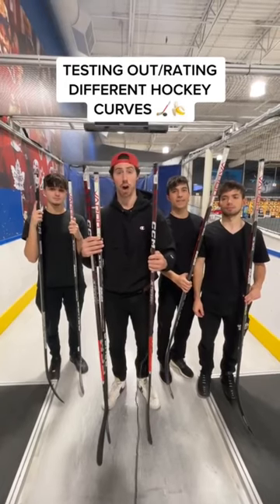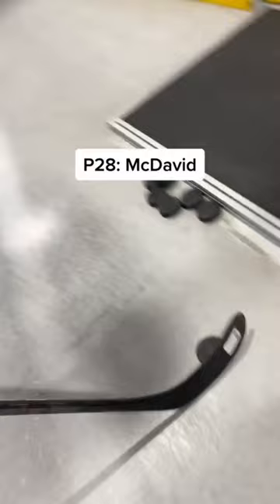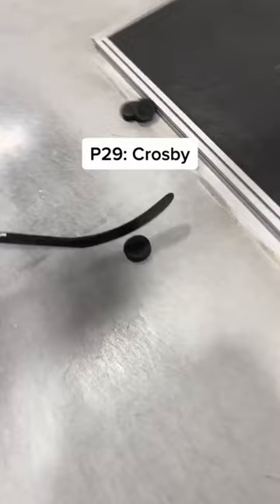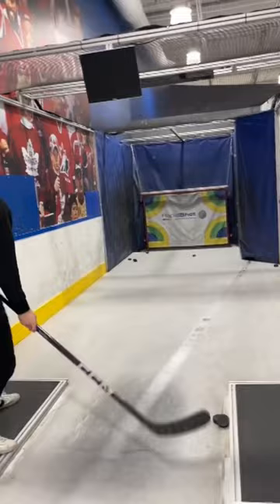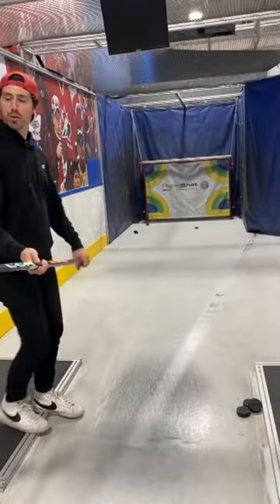COMPARING THE BEST HOCKEY CURVES 🏒